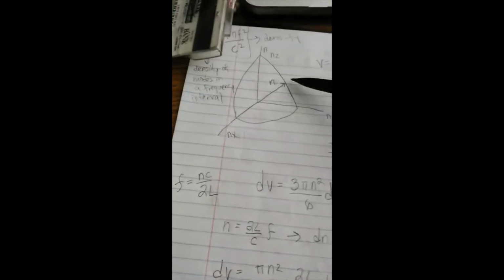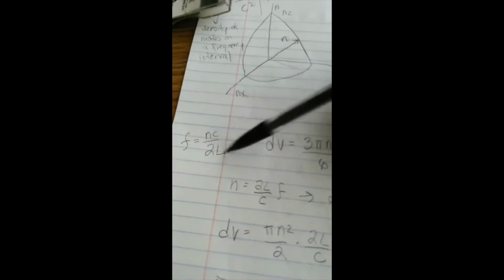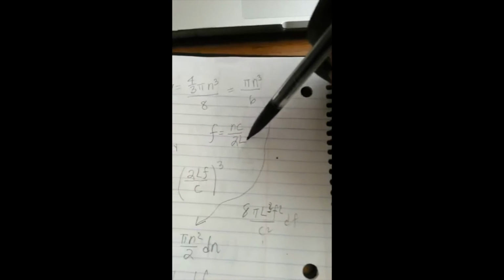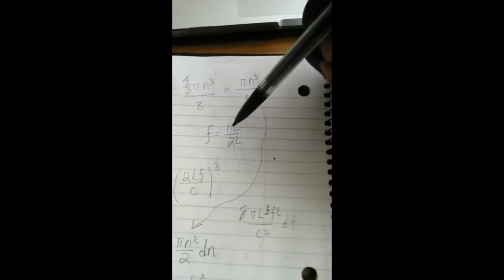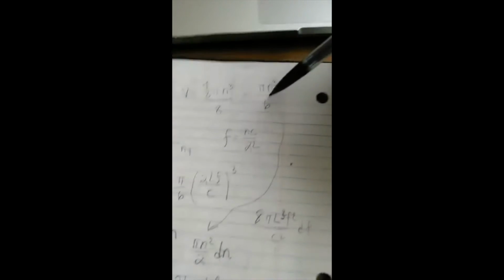BlackBody Radiation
Conceptual Basis for BlackBody Radiation